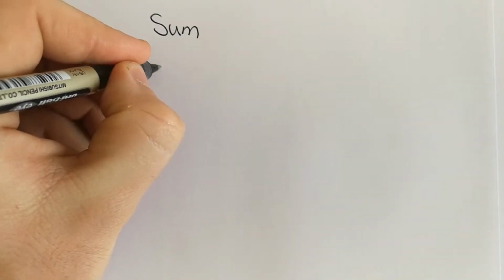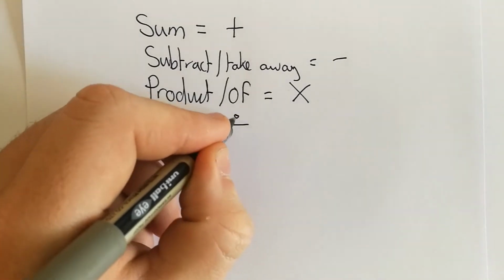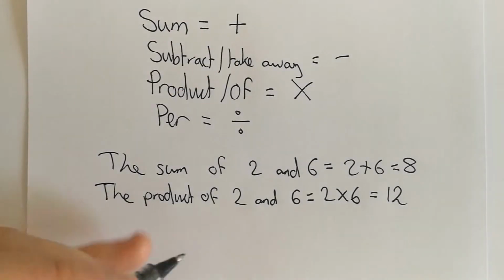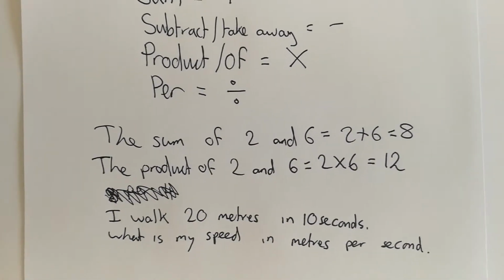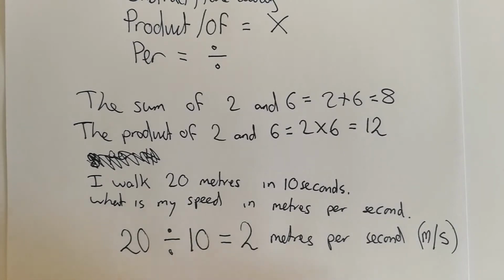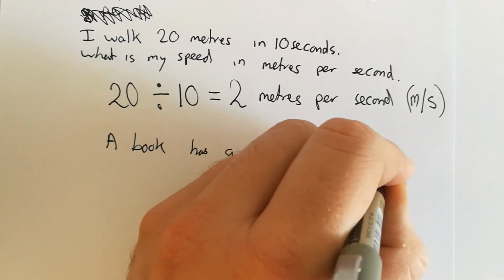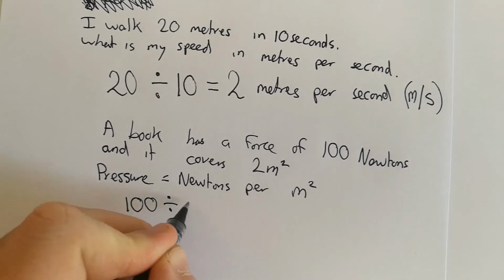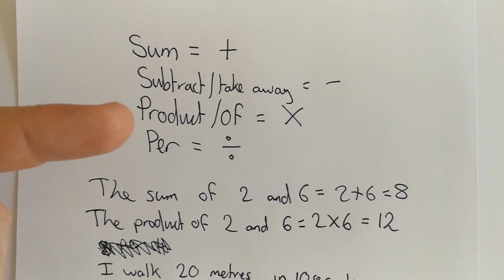05 intro: Sum, Product, per, cent, milli, kilo, mega....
The meaning of words; Sum, Product, per, cent, milli, kilo, mega.